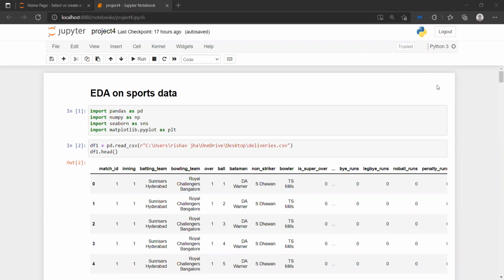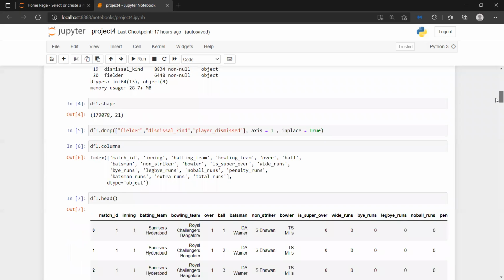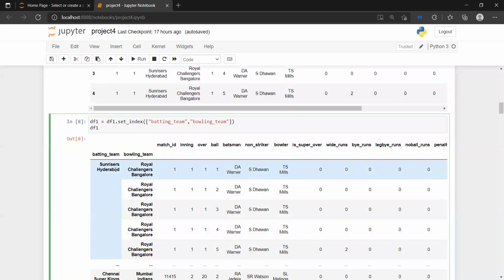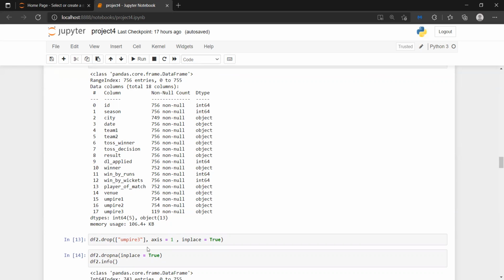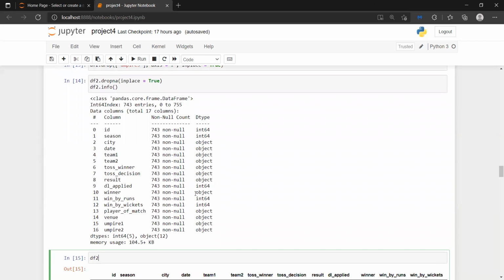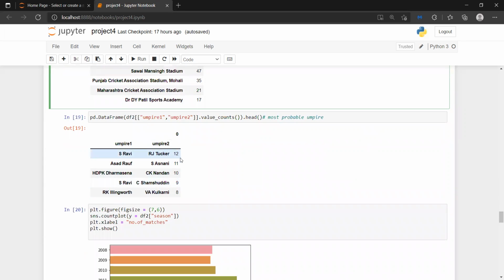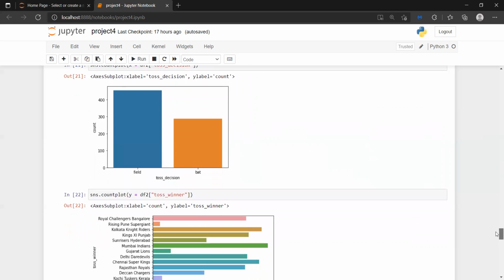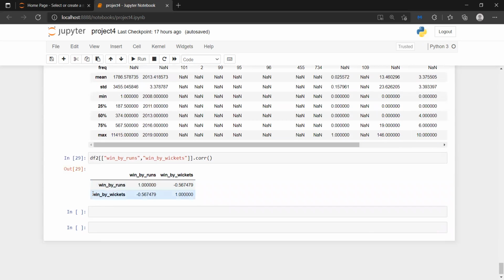Eda on sports data